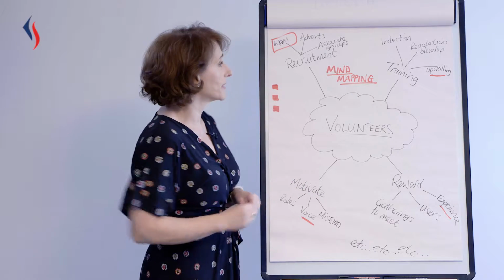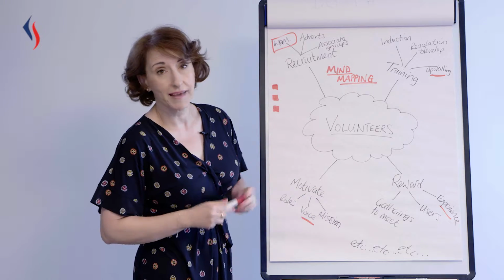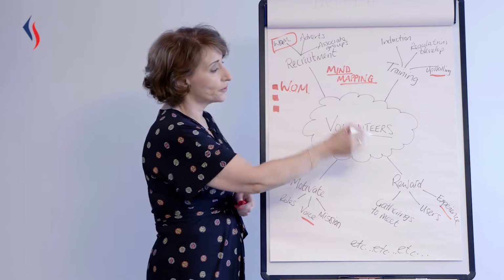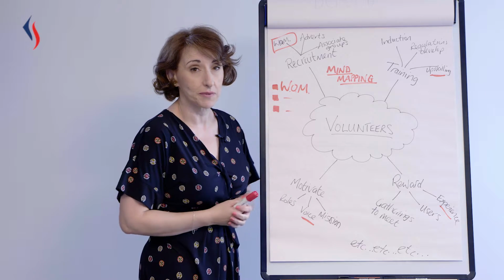Kingston Smith Partner Silvia Vitiello on Mind Mapping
Silvia Vitiello, Partner at Kingston Smith, discusses how using the Mind Mapping tool can help your business